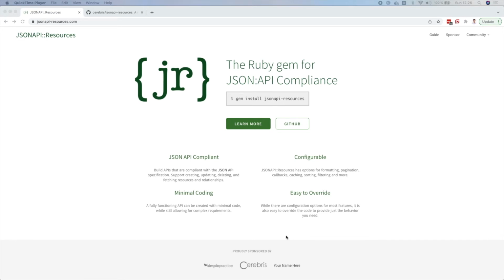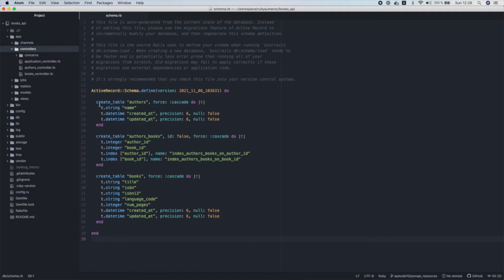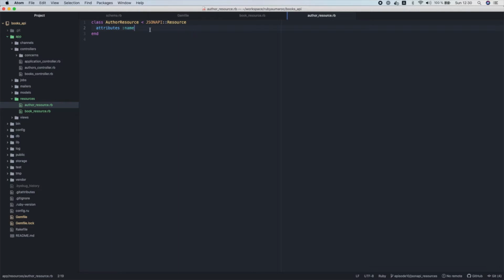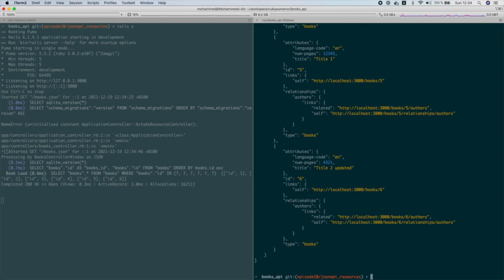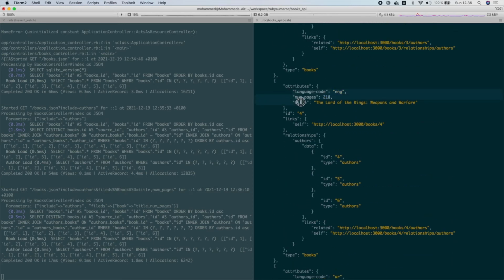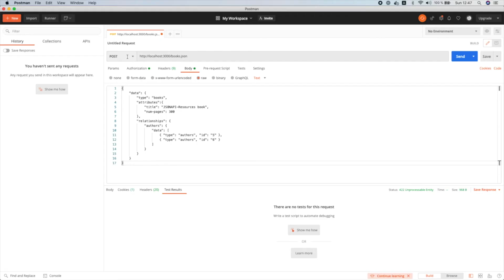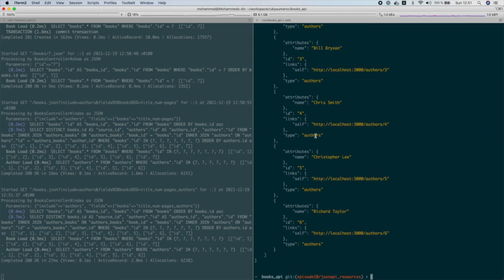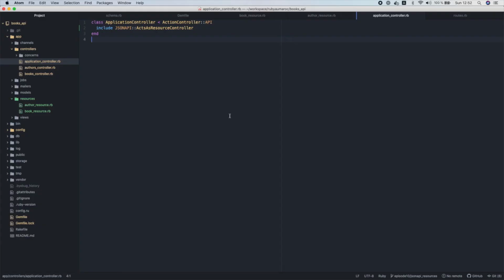Rails API Tutorial Episode 10: JSONAPI::Resources gem Basics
In this video I will show you the basics of the JSONAPI::Resources gem, setup, creating resources, fetching and mutating data ... In the next episodes I will explain each part in details.